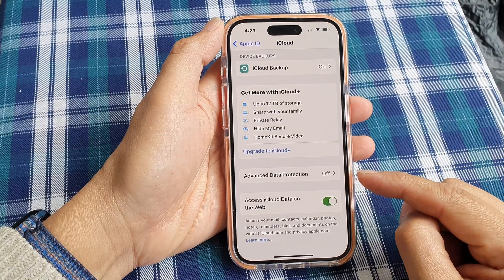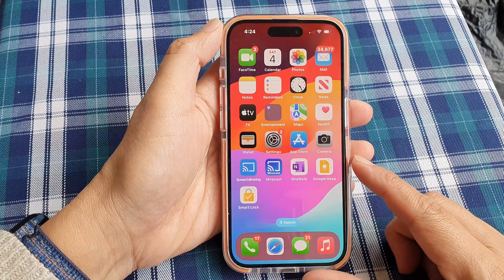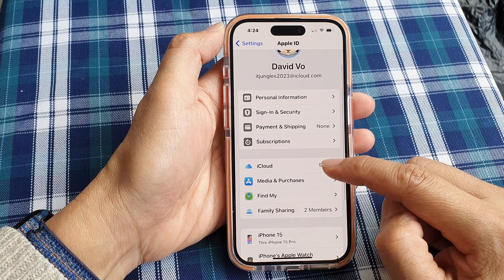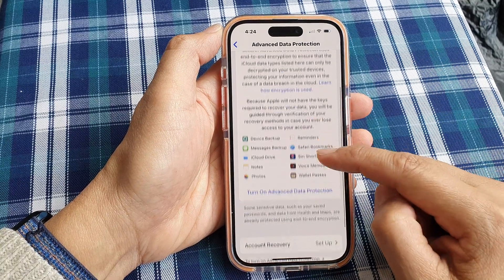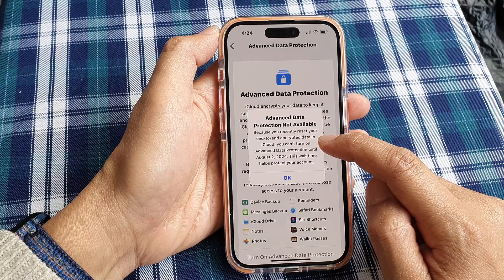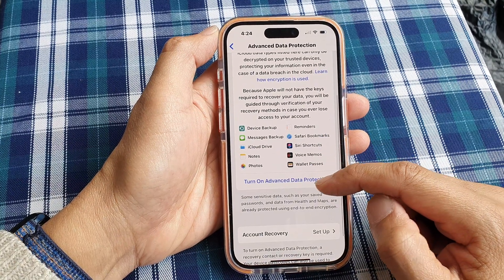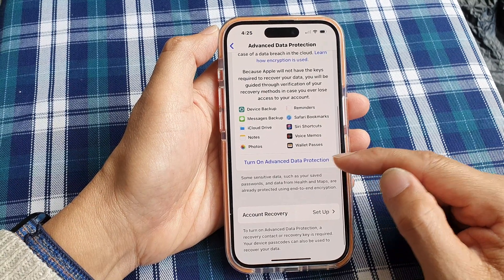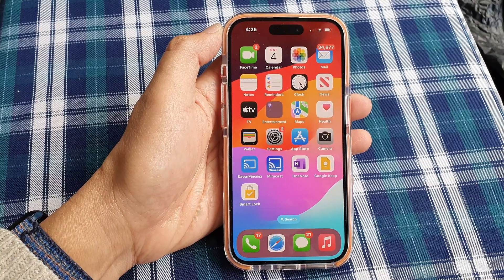iPhone 15/15 Pro Max: How to Turn On/Off iCloud Advance Data Protection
Want to enhance the security of your data on your iPhone 15? Learn how to enable or disable iCloud Advanced Data Protection for end-to-end encryption of your backups, photos, notes, and more. This guide covers the steps and considerations for this important security feature.